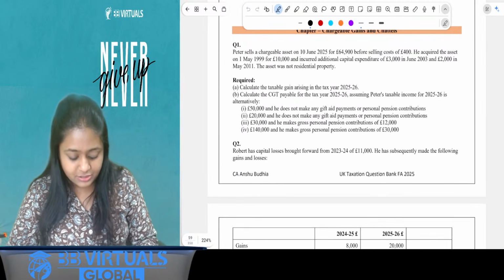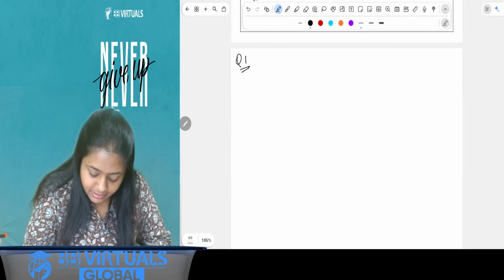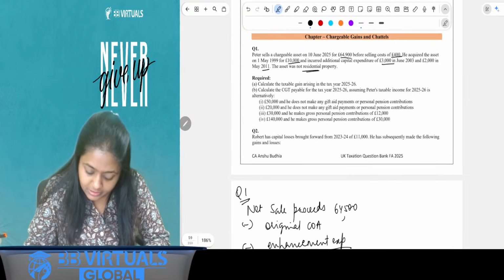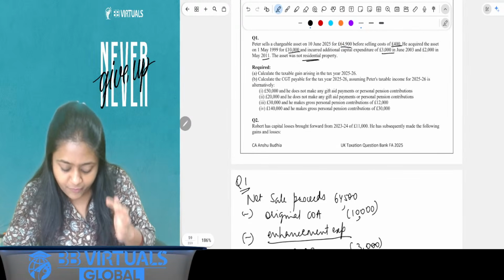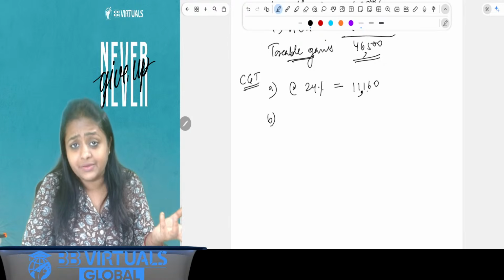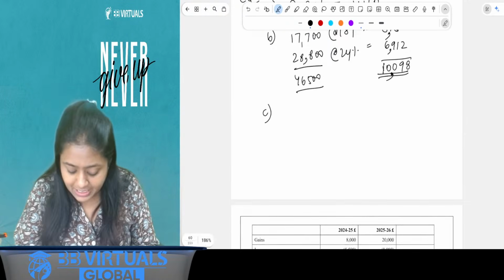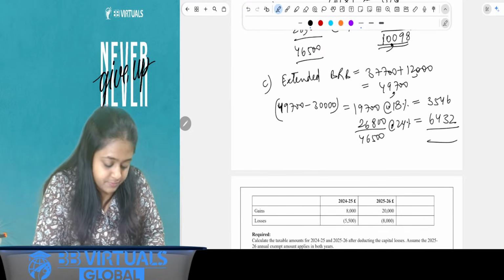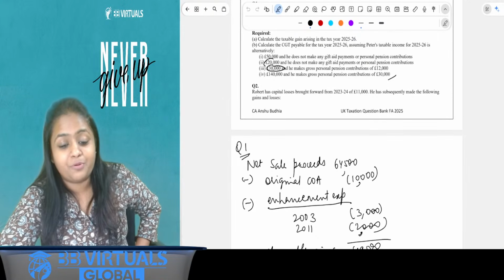Practice session- chargeable gain Tax and ATX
Join the Telegram Channel for more details